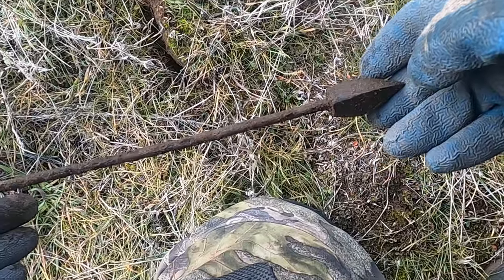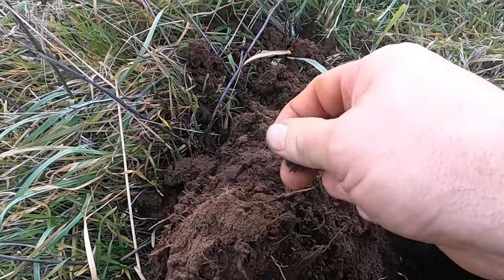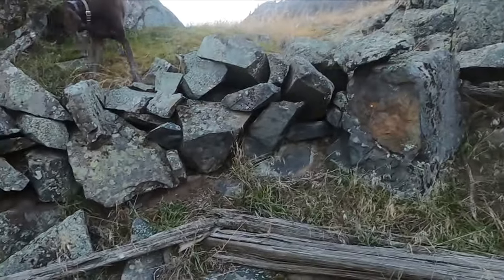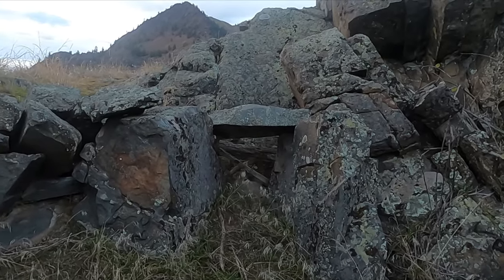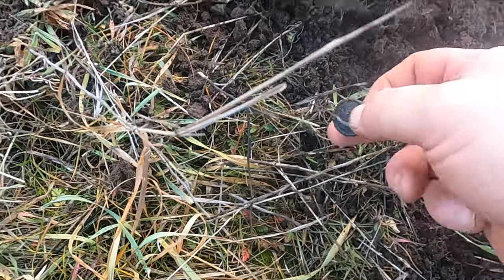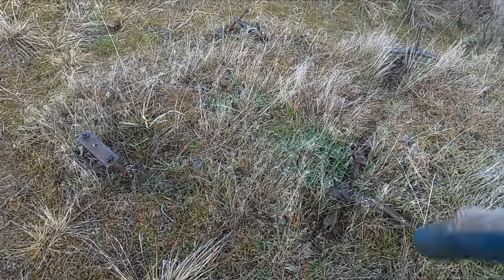Awesome relics found metal detecting! Ep 289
It takes a bit of research to find these treasure hunting locations.  We probably wouldn't have found this old homestead without the help of old satellite images and topographical maps.  It turns out to be a great place to metal detect.  We end up finding a bunch of great relics, old coins and more.  We are detecting with the Minelab Equinox 800 and 900 detectors.